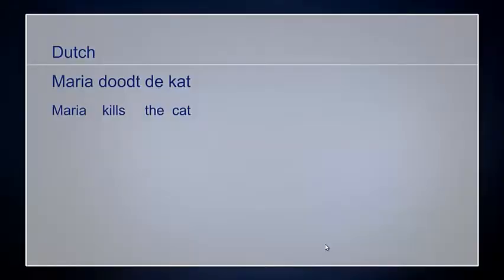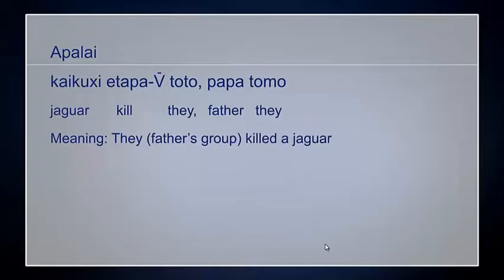Words and sentences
The study of words and sentences:Morphology and syntax